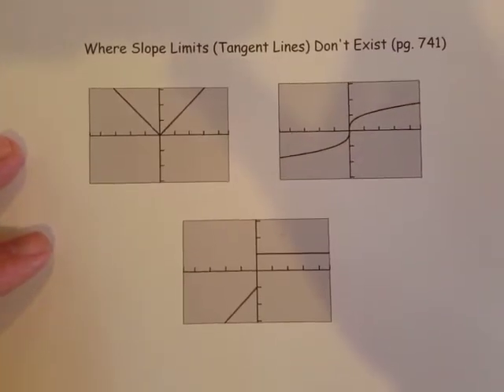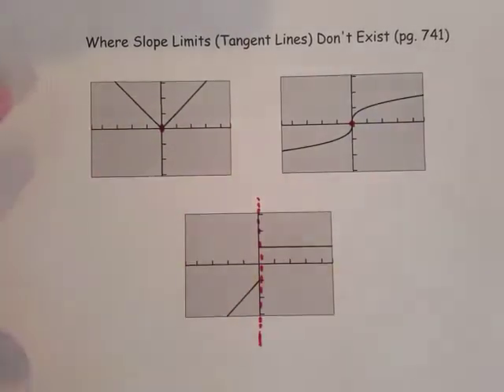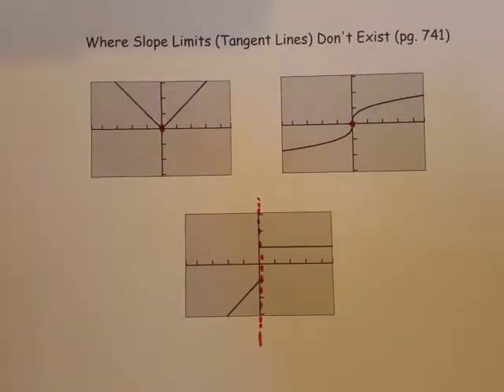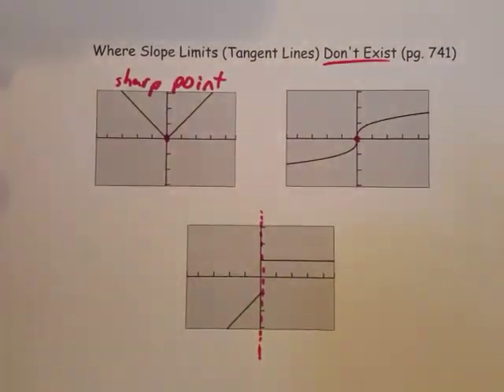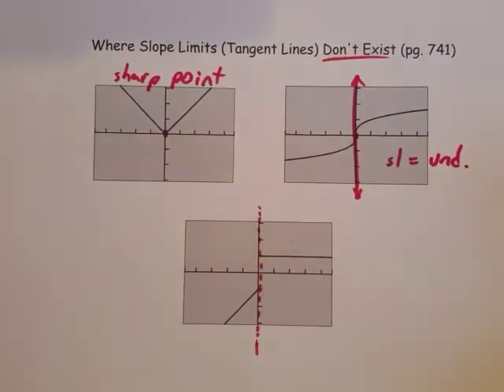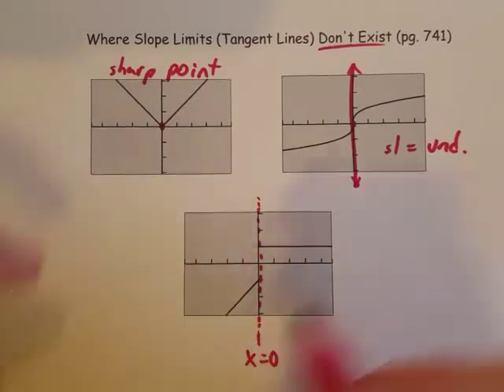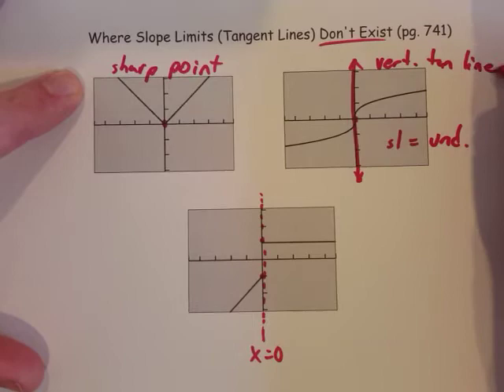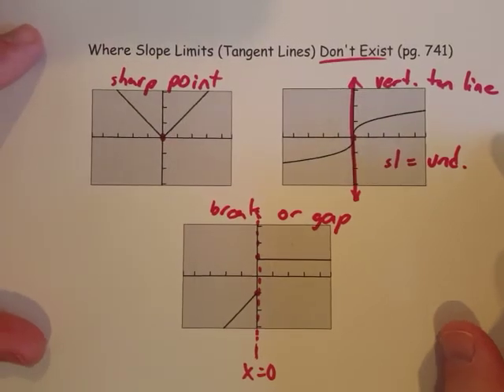10 1 Tangents that Don't Exist